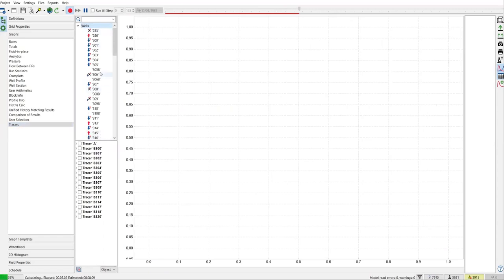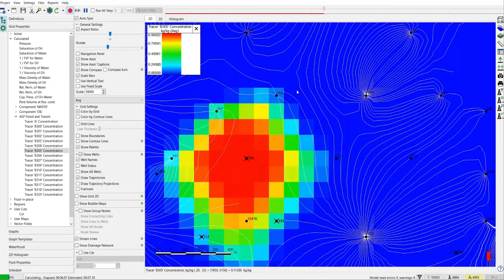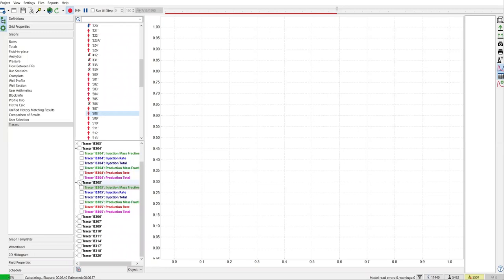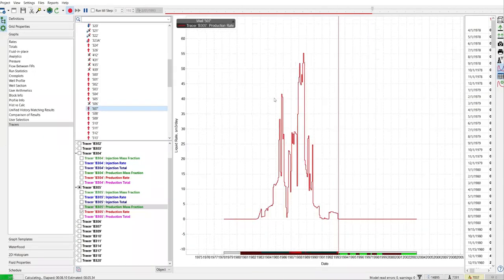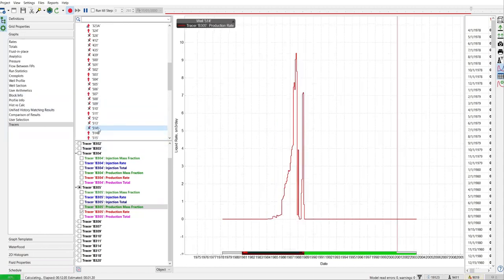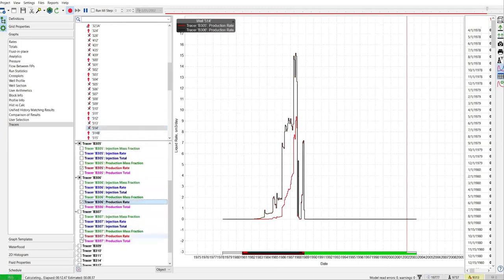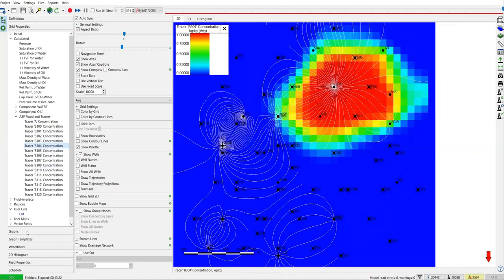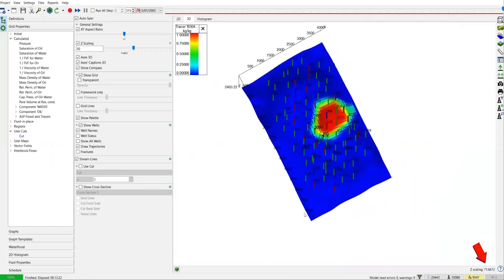tNavigator 122: Tracer Production & Injection Profile